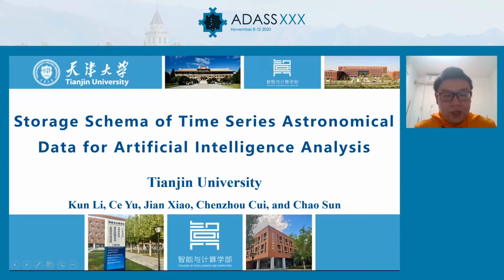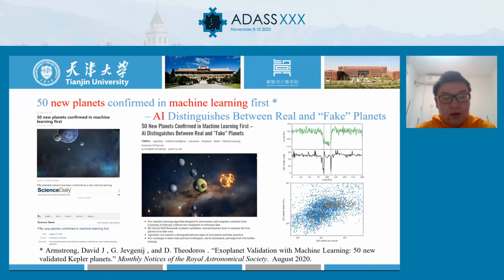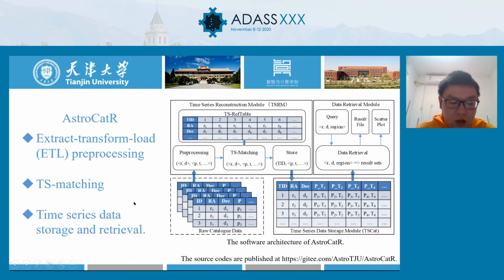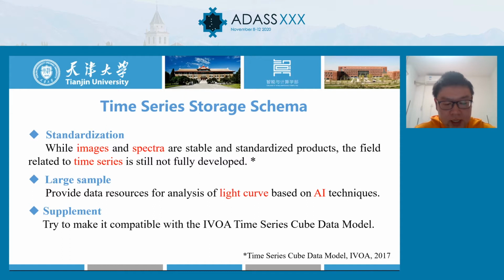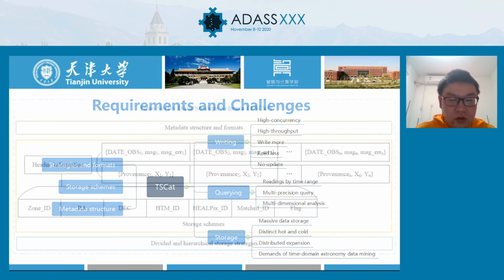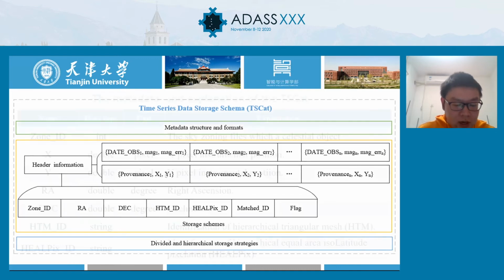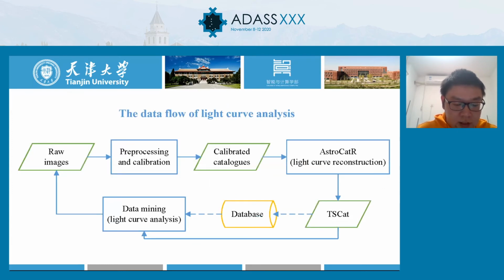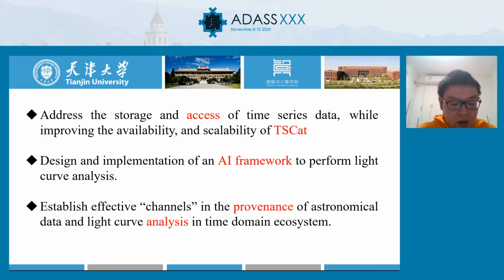Storage Schema of Time Series Astronomical Data for Artificial Intelligence Analysis - Kun Li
Time series data is commonly used in time domain astronomy. Traditional manual processing methods are becoming extremely hard and infeasible during the dramatic growth of data volume. Artificial intelligence (AI) techniques provide the possibility for exploring the entire dataset but require that the time series data of all celestial objects in the dataset must be prepared in advance. We have designed a special tool called AstroCatR for reconstructing astronomical time series data from large-scale catalogues. In this paper, we focus on challenges in time series metadata structure, storage schemes, strategies and formats of exposition. A recommendation unified time series data (light curves) release standard needs to be proposed for analysis of time series data based on AI techniques.